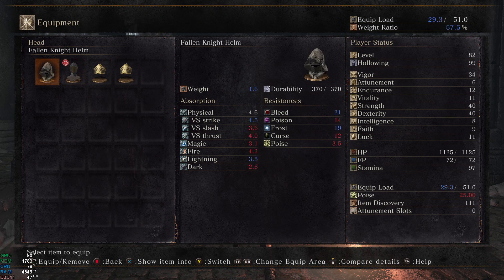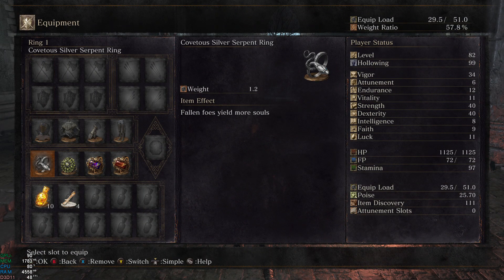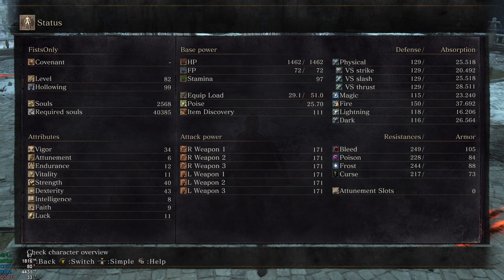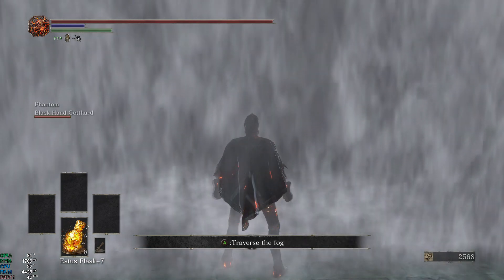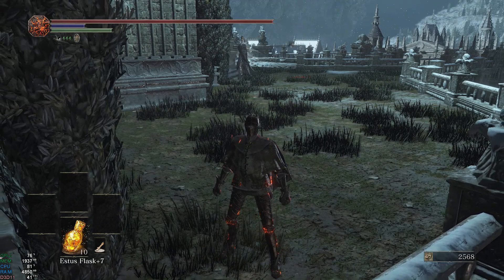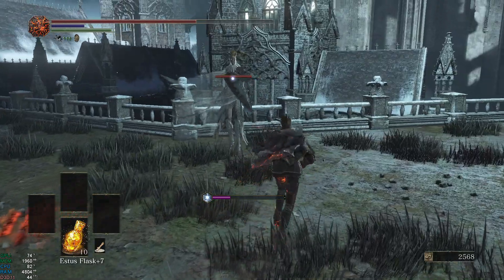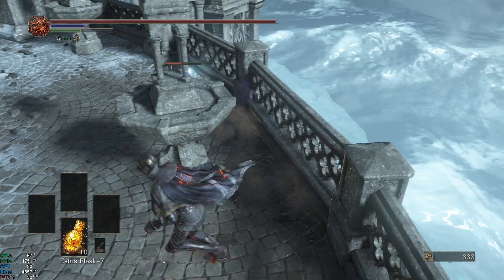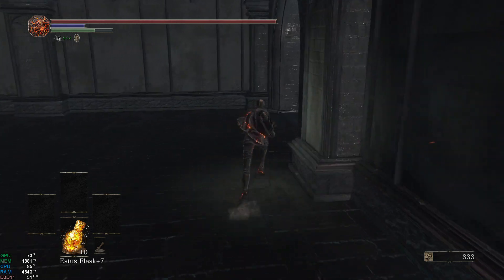Dark Souls 3: Fists Only - pt 6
Who needs weapons, when you've got two perfectly good fists? This Dark Souls 3 fun run pits us against the world, in a macho brawl-fest where only fist attacks are allowed. This part of the challenge takes us from Pontiff Sulyvahn to just before Aldritch.

Side Note: The controller bug halfway through was hilarious. Of course that had to happen in the "platforming" section! Good times!

Dark Souls 3 Fun Run - Fists Only!

Rules of the run:
- CANNOT:    Use any weapon other than our fists
- PERMITTED: Everything else!